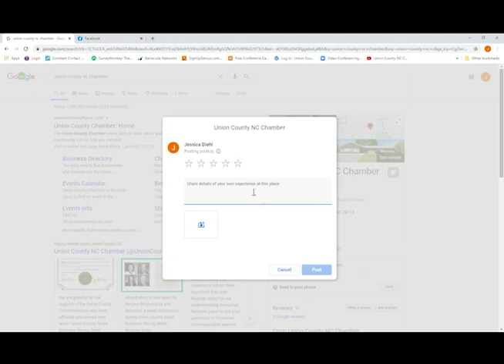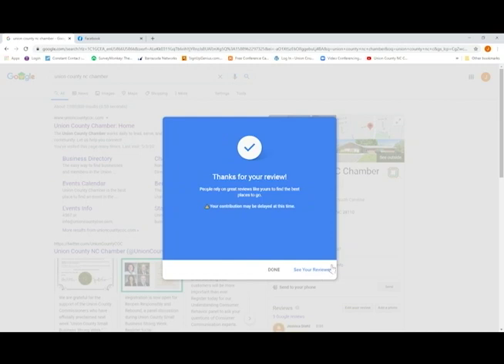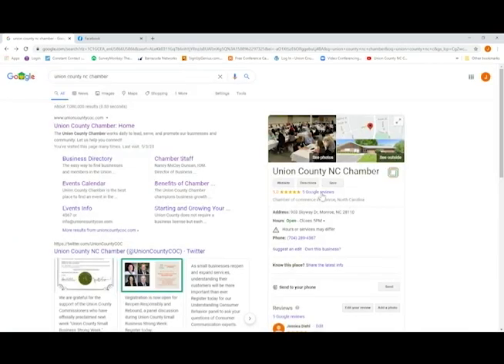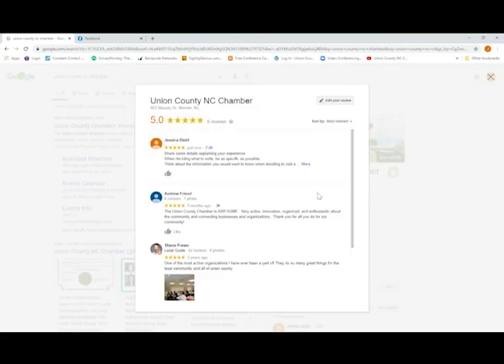How to Leave a Business Review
Business reviews are incredibly valuable for small businesses. Learn how easy it is to support your favorite local business in this way.